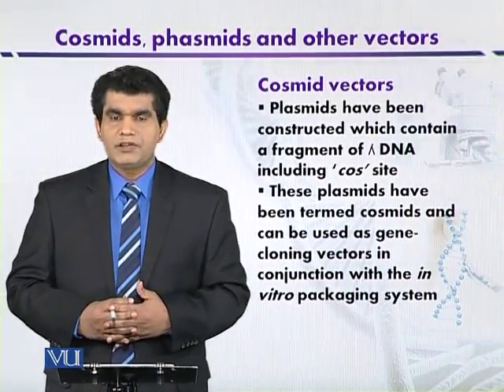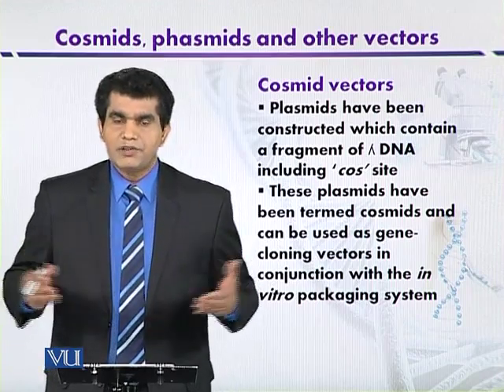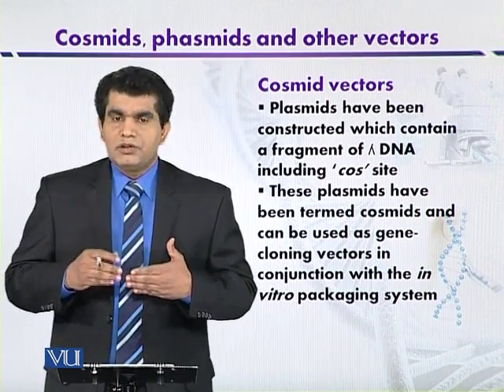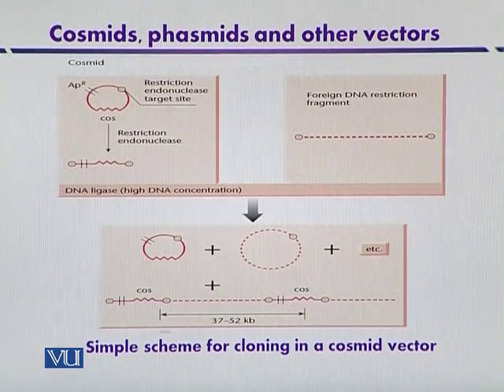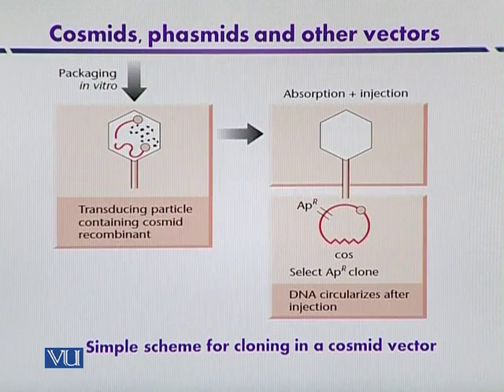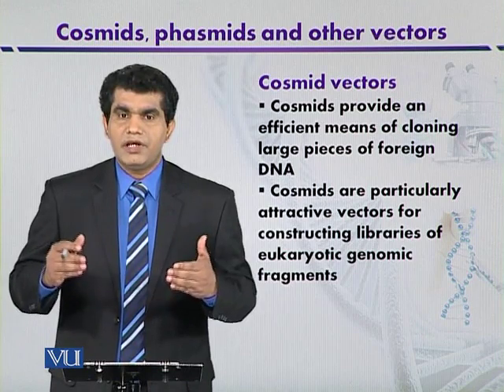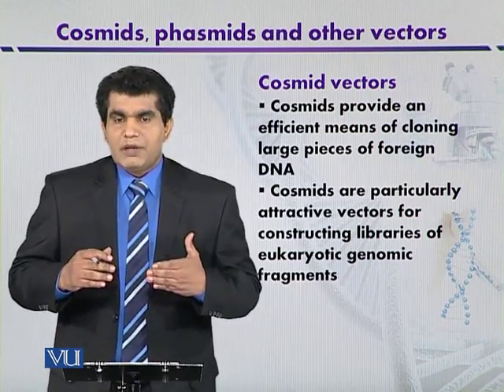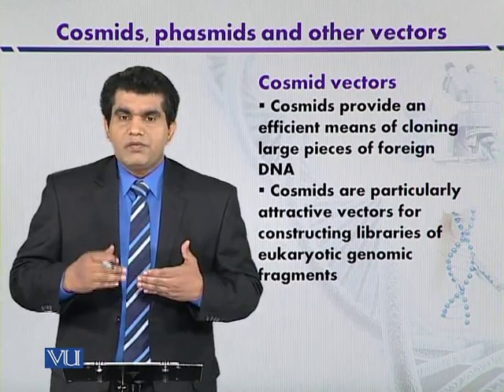BT301_Topic107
Topic: 107